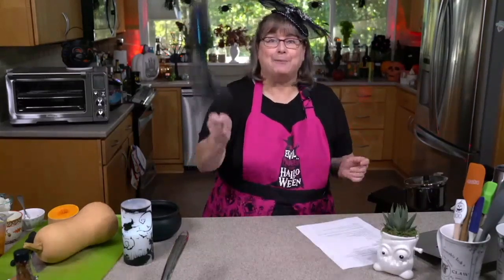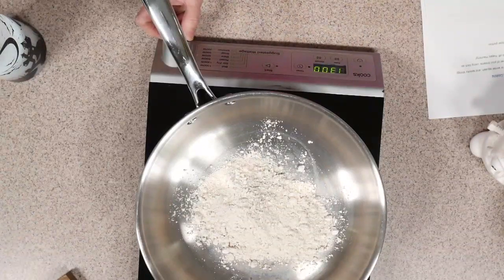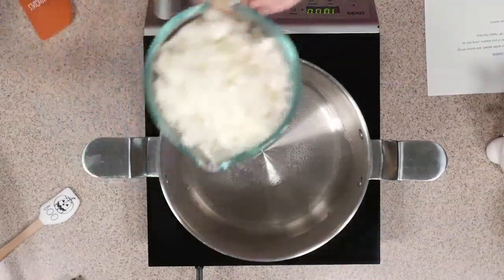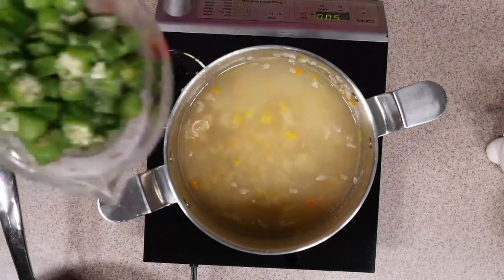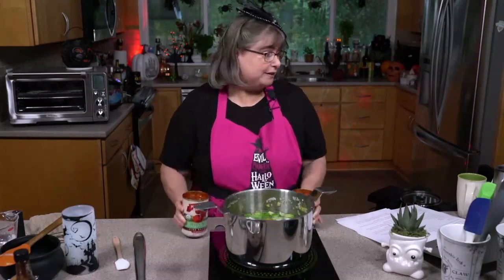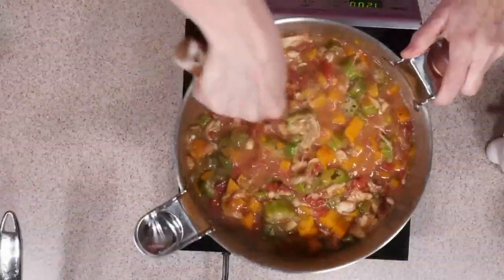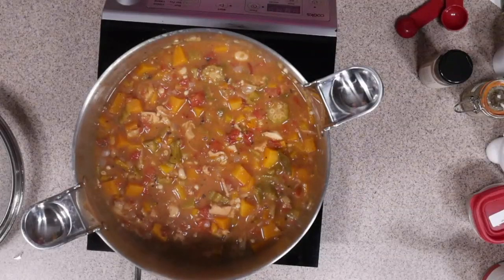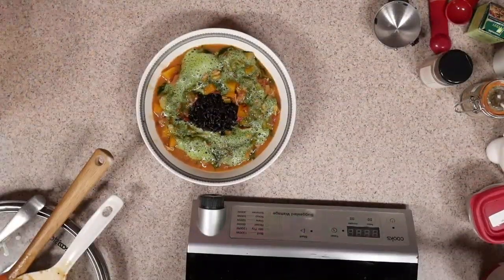Vegan Gumbo with Jackfruit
My Vegan Jackfruit Gumbo is easy to make and gets dressed up for a spooky Halloween dinner at home. It’s a plant-based and gluten-free version of chicken gumbo and we serve it with black forbidden rice, but brown or white rice works too!

includes ebook, Plant-Based Halloween Dinner Class, and the Harry Potter Haloween Party Class

(Would be $53.99 if purchased separately)